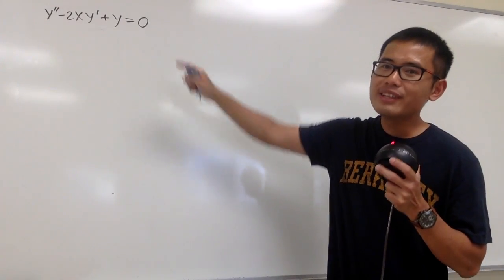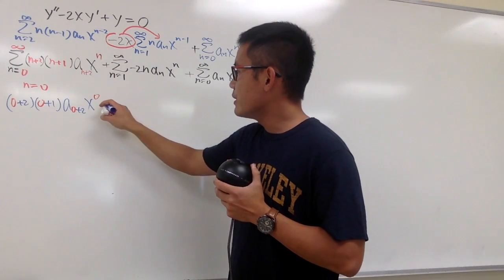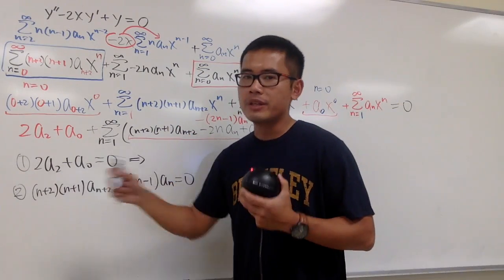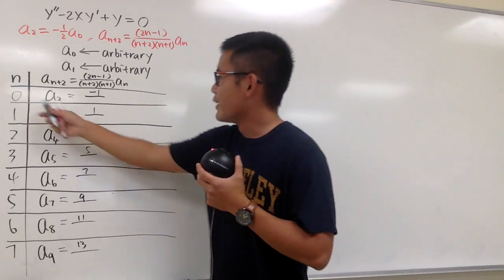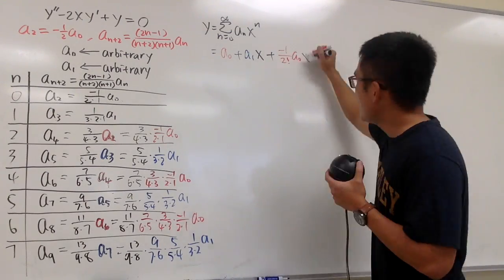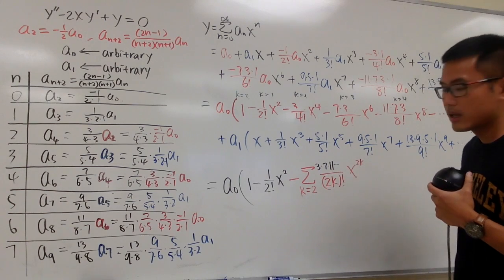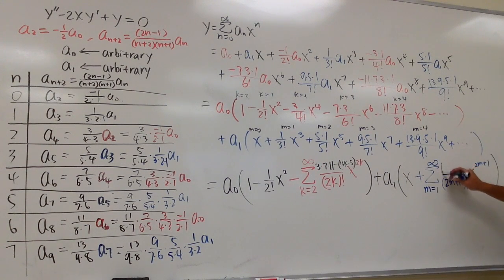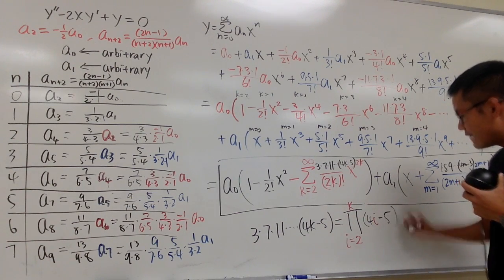Power series solution to differential equation (shortened version)